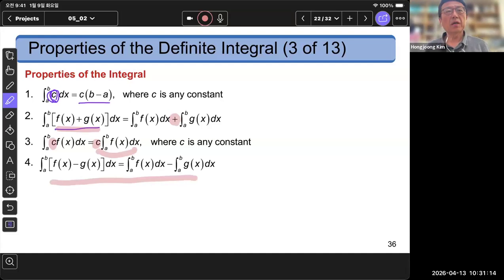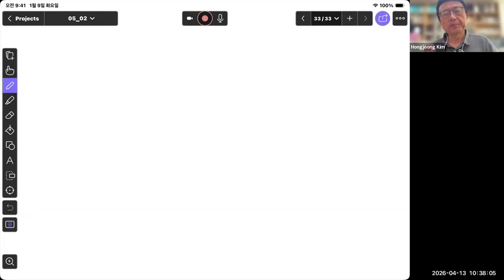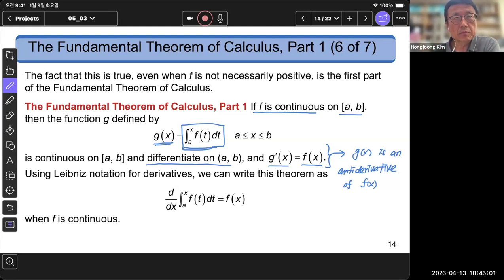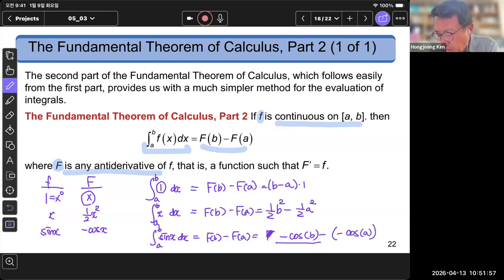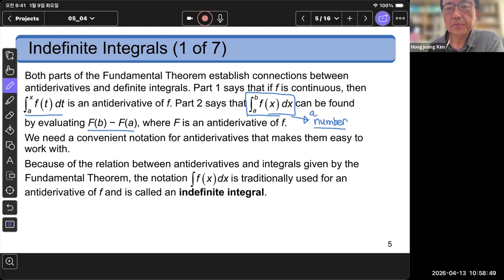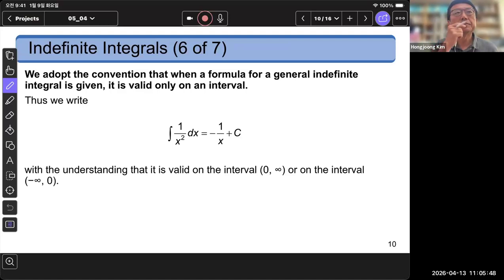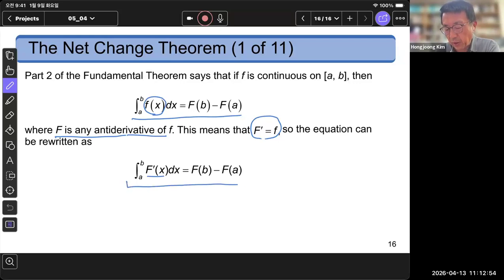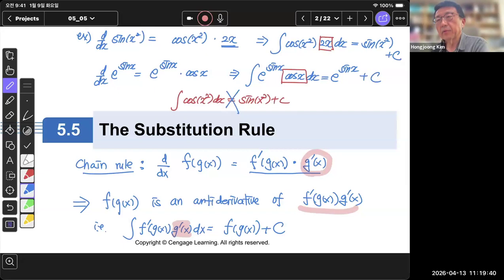Calculus 2026 Spring 4.13.2